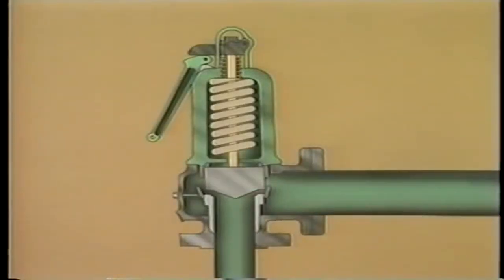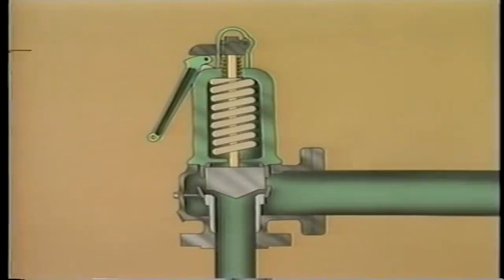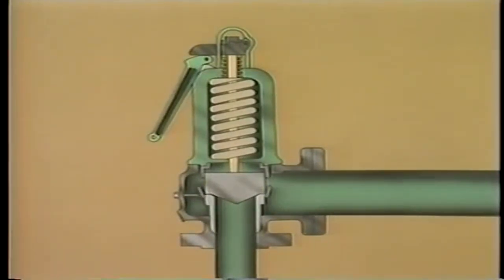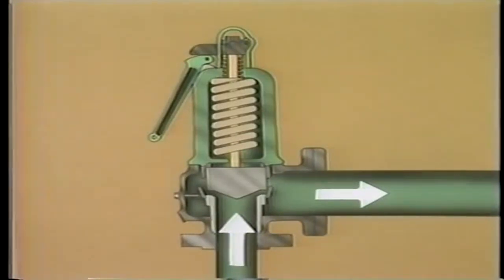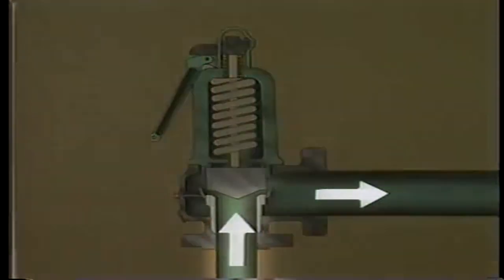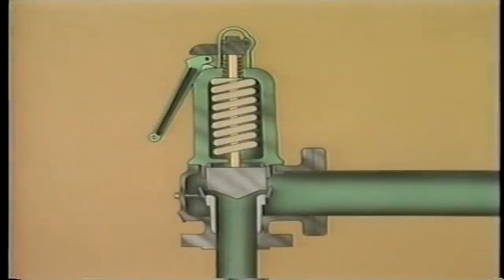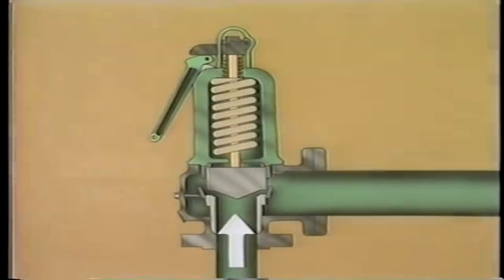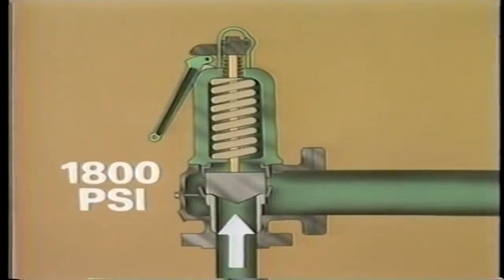What are 3 types of leaks in Boilers & Over-Pressure Protection?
this video describe What are 3 types of leaks in boilers and they effects, also in the last we explain  Over-Pressure|Protection?
so after we finish the video we can demonstrate leaking boiler causes

leaking boiler connections,leaks from boilers,leaking boiler from pressure valve,leak in boiler how to fix,leaking boiler high pressure
leaking boiler joint,leaking boiler low pressure,leaks in boiler piping
small leak in boiler pipe

leaking boiler pressure relief valve,leaking boiler pressure valves
leaking boiler pipework,leaking boiler repair,leaking boiler what to do,leaking boiler what should i do,leaking boiler water,leaking boiler what does it mean,leak in your boiler